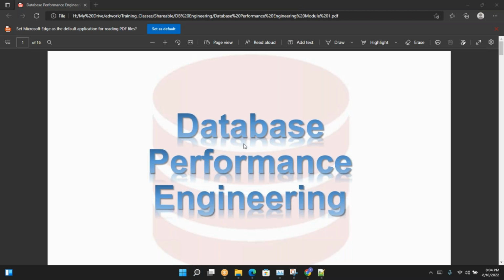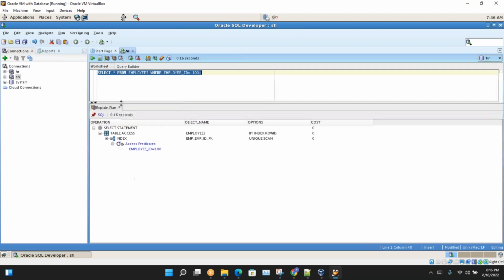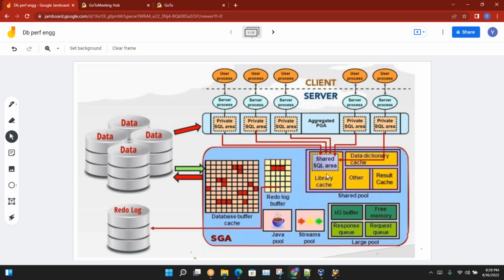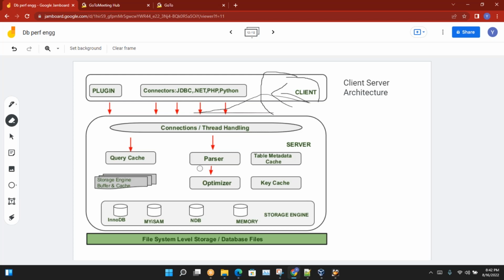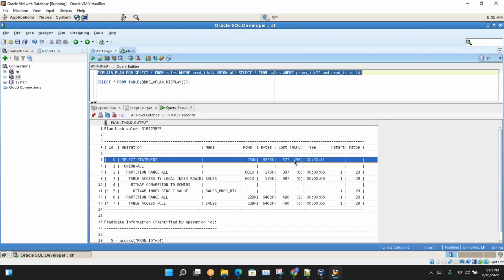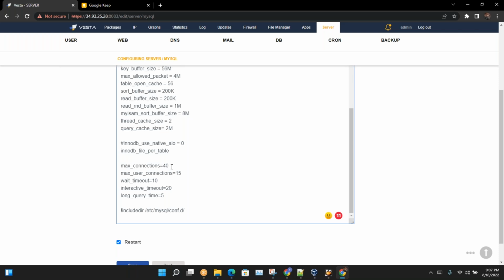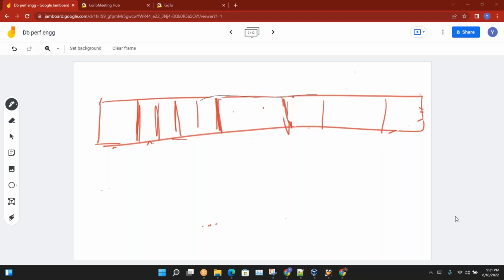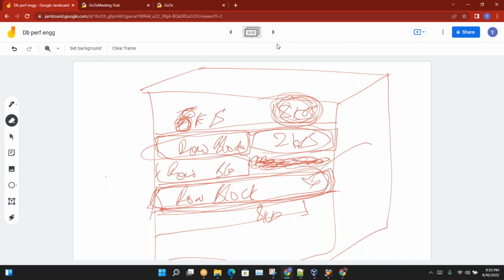DB Performance Engineering Day 1 On 16th Aug. Pls contact or WhatsApp us on +91-8019952427 to enroll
DB Performance Engineering Day 1 On 16th Aug 2022

2) Cloud Performance Engineering in DevOps - Core to Master Level

9) SAPGUI protocol - Performance Testing for SAP applications Using LoadRunner

19)Automated Performance : End user experience , Monitoring and Jenkins Pipeline execution – Crash Course

28)Winning New Performance Testing Clients and Presenting Performance Test Proposals

29)Crash Course On Performance Monitoring – End User Experience of Web and Mobile Apps